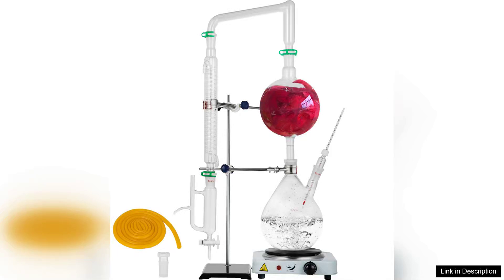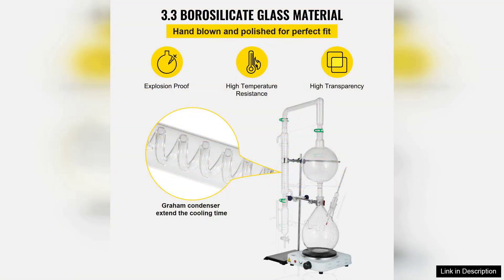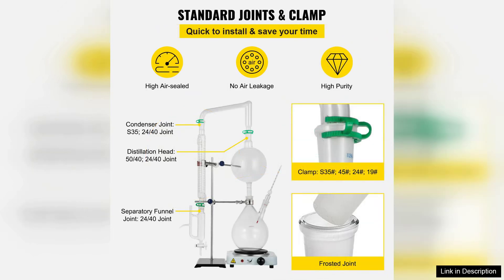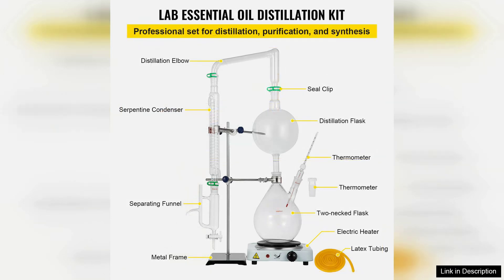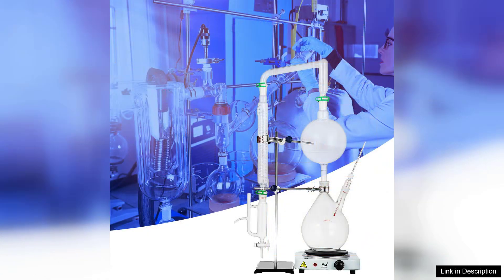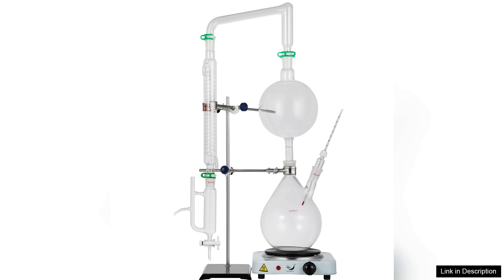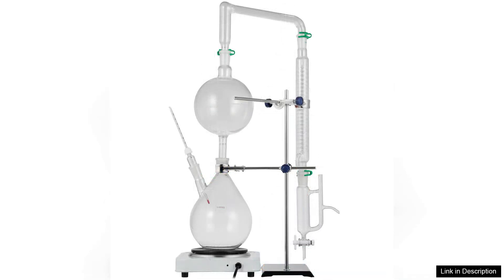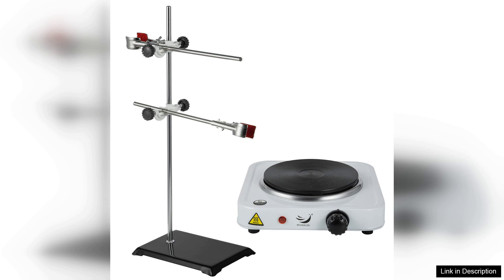VEVOR 2L Essential Oil Distillation Apparatus Lab Glassware Distillation Kit Water Distiller Review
The VEVOR 2L Essential Oil Distillation Apparatus is a remarkable addition for anyone interested in essential oil extraction. This lab-grade glassware kit is designed for both novices and seasoned distillers, providing an efficient and user-friendly experience.

Constructed with high-quality borosilicate glass, the apparatus reflects durability and excellent thermal resistance. The 2L capacity is ideal for small batches, making it perfect for home use while still offering the flexibility needed for more extensive projects. The precision-engineered components ensure a tight seal, minimizing the risk of vapor loss and enhancing the extraction of essential oils.

Setting up the distillation apparatus is straightforward, thanks to the clear instructions provided. The kit includes a condenser, distillation flask, and receiving flask, all of which fit together seamlessly. The water distiller function operates smoothly, maintaining consistent temperatures essential for optimal oil extraction. The resulting oils are pure and aromatic, capturing the essence of the botanicals used.

One of the standout features is the efficiency of the distillation process. The VEVOR apparatus allows for continuous operation, enabling users to extract essential oils from various plant materials without frequent interruptions. The glass design allows for easy monitoring of the distillation process, ensuring that you can make adjustments as needed.

However, potential users should be aware that while the kit is comprehensive, it requires a heat source (not included) to operate effectively. Additionally, careful handling is essential, as the glass components can be fragile if not treated with care.

Overall, the VEVOR 2L Essential Oil Distillation Apparatus is an excellent investment for anyone looking to delve into the world of essential oils. Its combination of quality, ease of use, and efficiency makes it a top choice for home distillers and hobbyists alike.